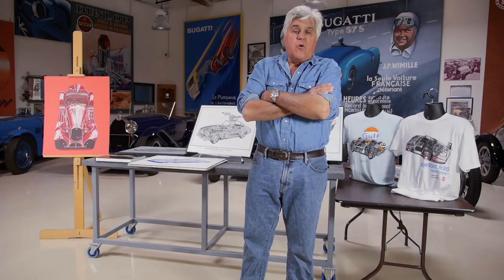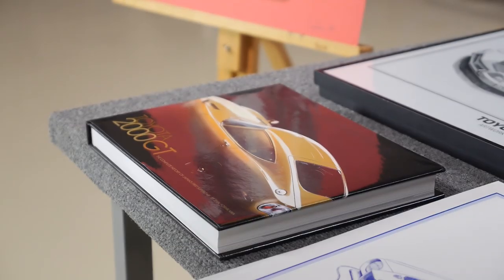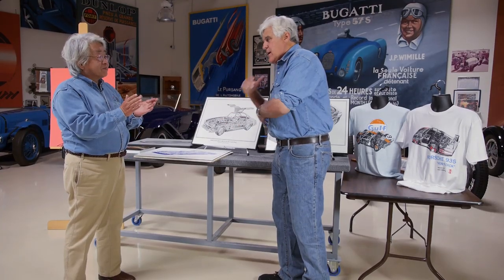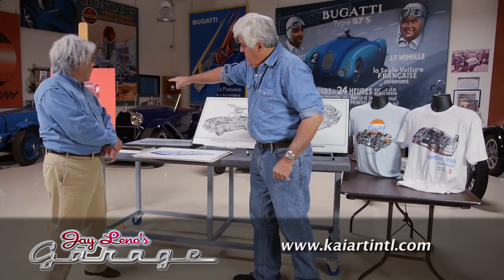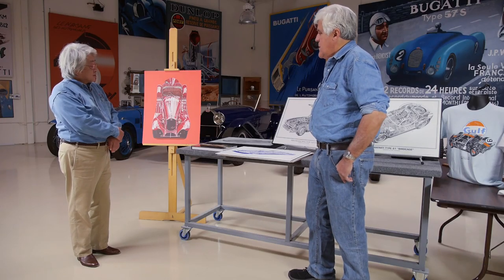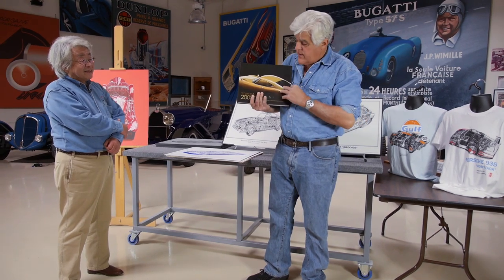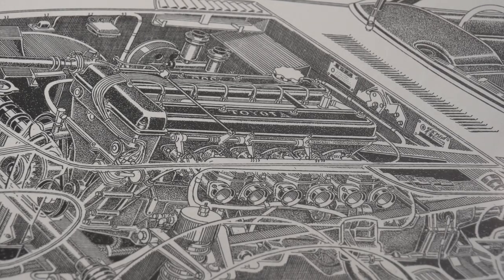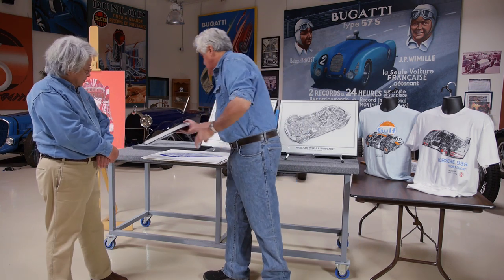Automotive Artist: Shin Yoshikawa - Jay Leno's Garage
Jay sits down with artist, writer, restorer, collector and concert pianist - all-around Renaissance man Shin Yoshikawa, known as one of the world's foremost experts on the Toyota 2000GT.